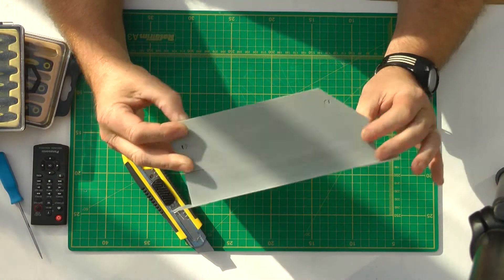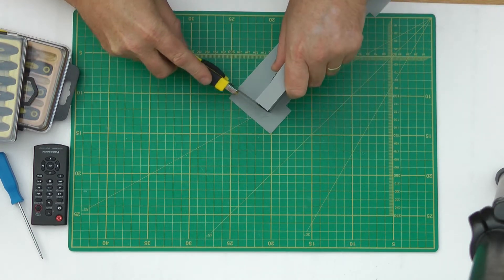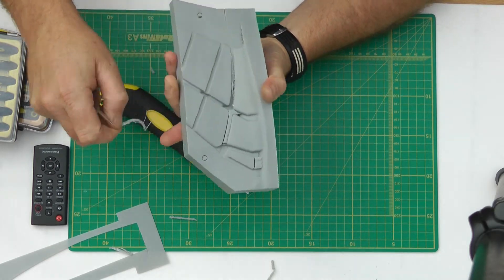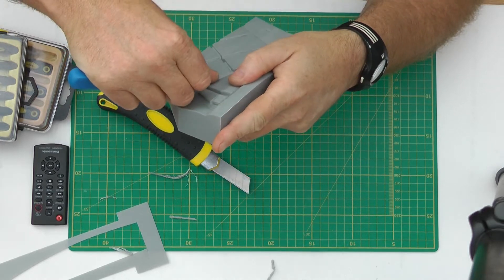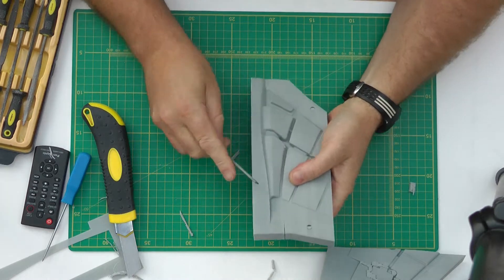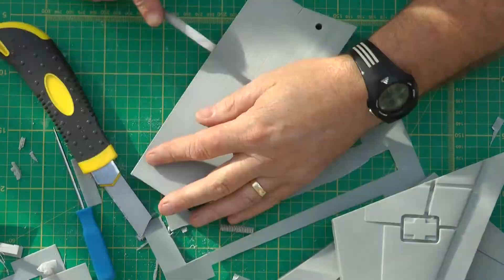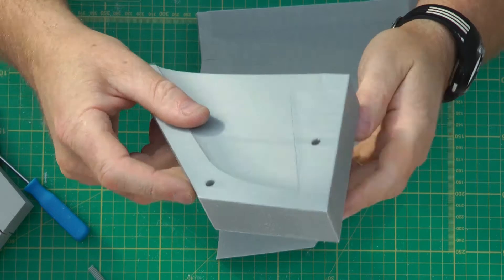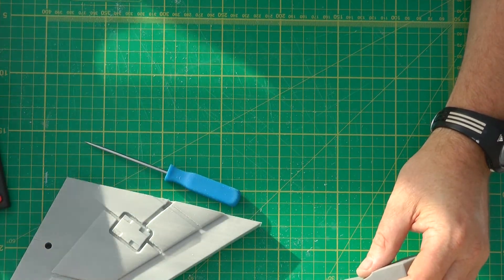3D Printed ABS for Mould Making – PART 3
--- 1st Stage Clean up / part dressing
--- Removing Supports
--- Mistakes with percentage of infill used
--- Identifying areas for repair